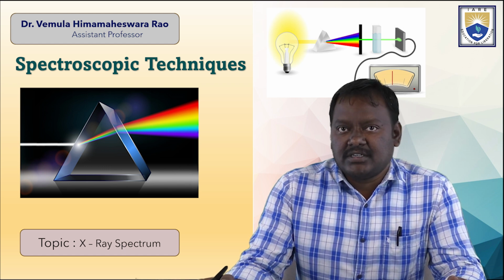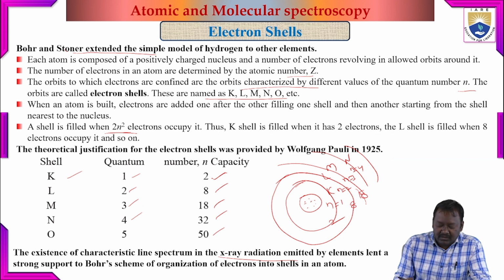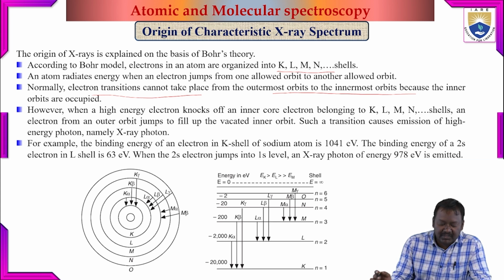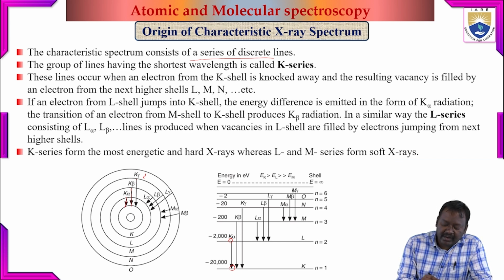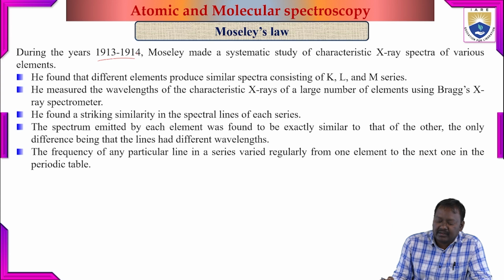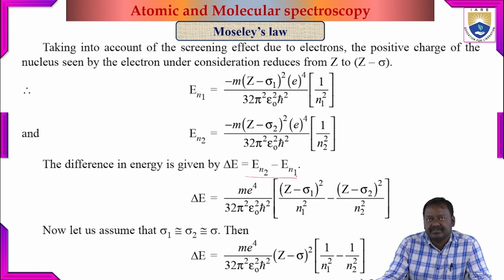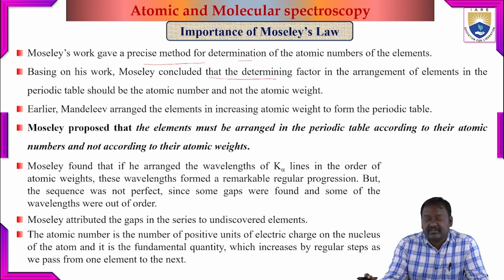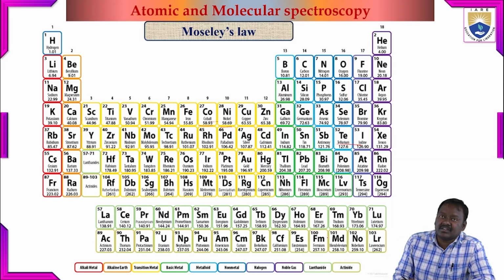X – Ray Spectrum by Dr. Vemula Himamaheswara Rao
X – Ray Spectrum by Dr. Vemula Himamaheswara Rao | IARE

Telangana, India.